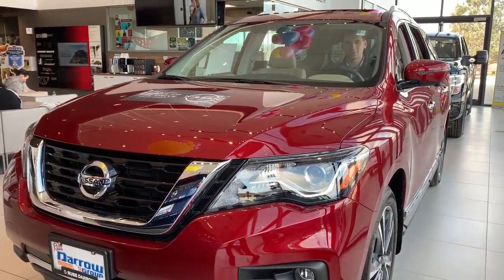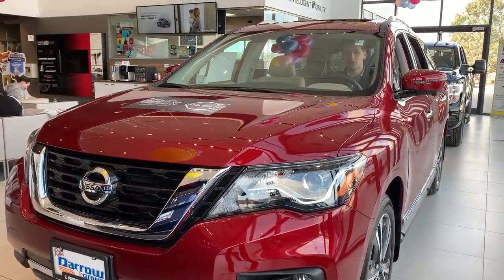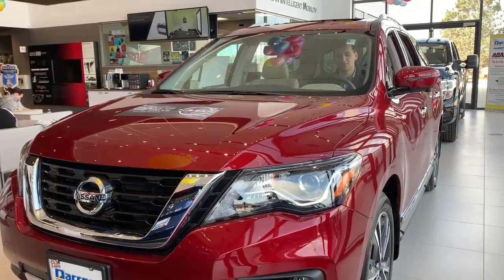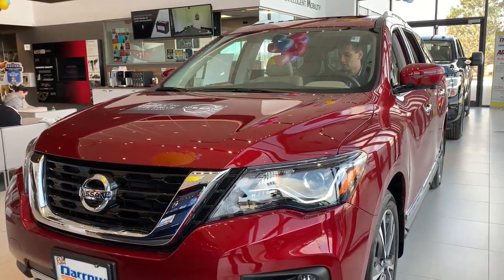Vehicle Safety Feature Friday!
It's Vehicle Safety Feature Friday! 🚘
Drake drives you through some great safety perks of the 2020 Nissan Pathfinder.